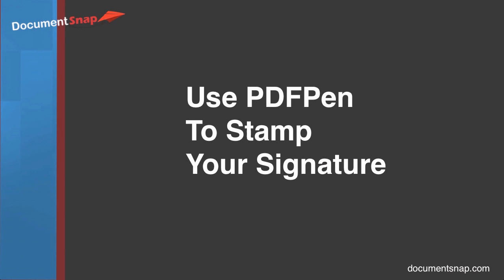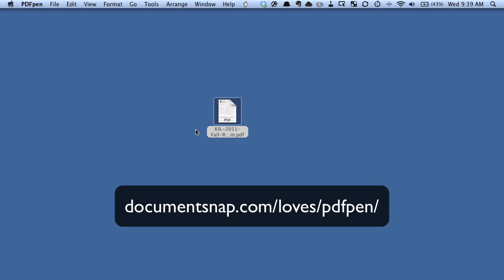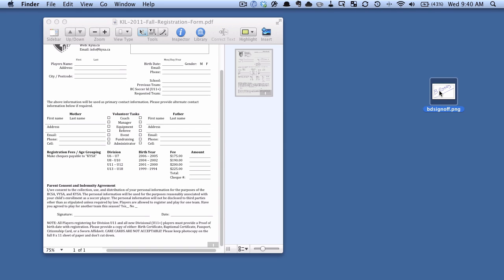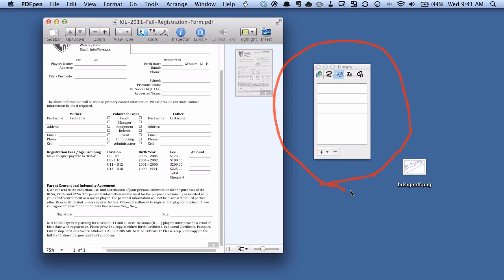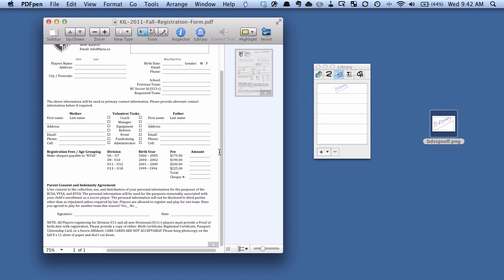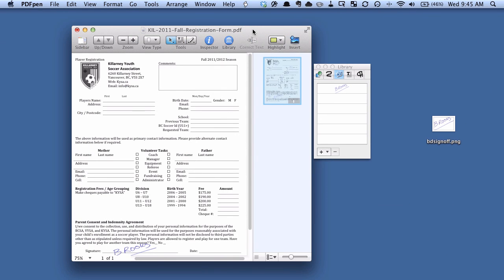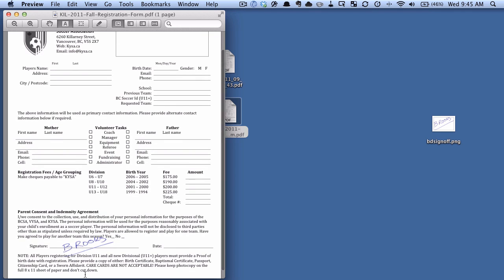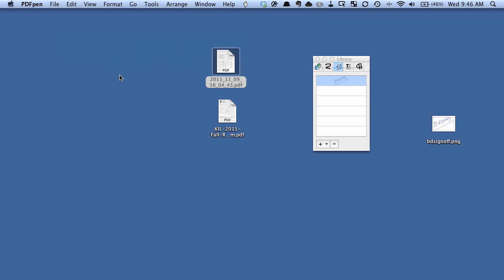Use PDFPen To Stamp A PDF With Your Signature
- Instead of printing out a document, signing it, and scan it back in, do it all on your Mac without printing. Uses my favourite method to do this, PDFPen by Smile Software.